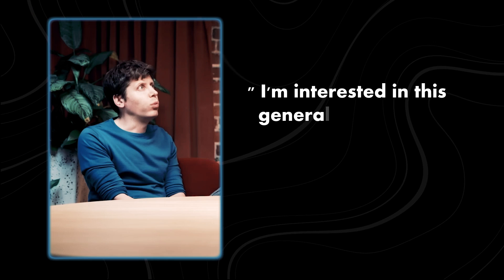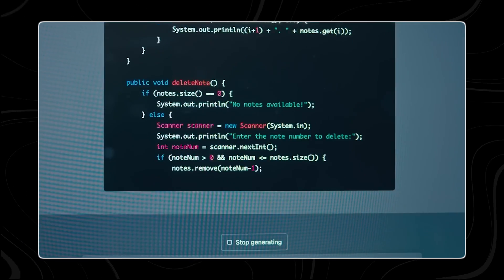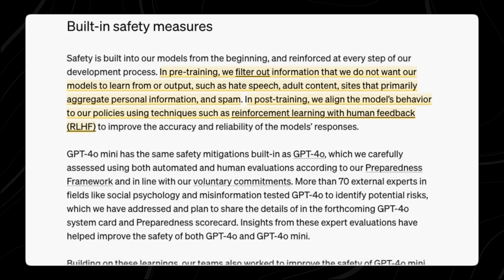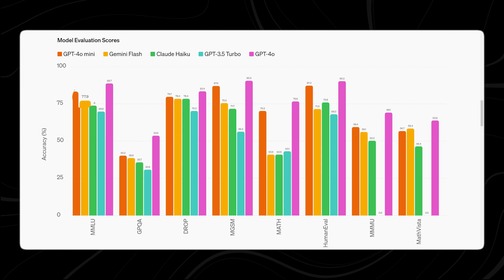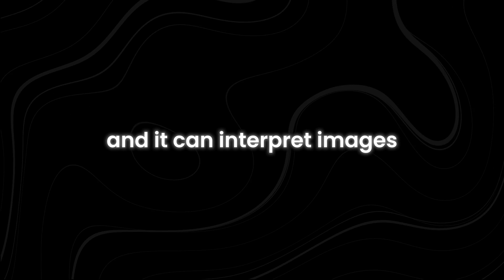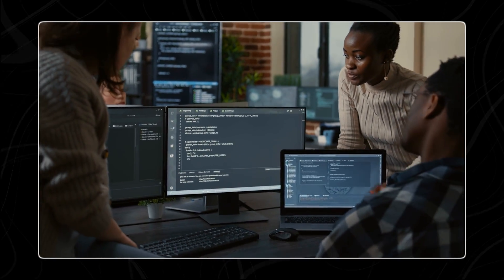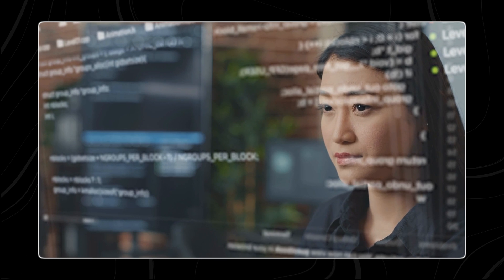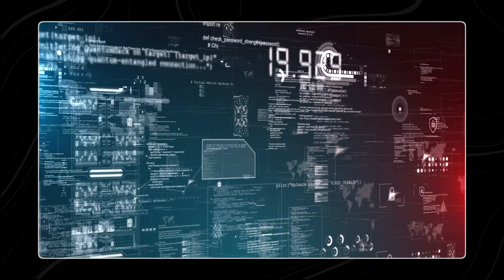OpenAI Unveils GPT-4o Mini (Most Exciting AI Model of the Year)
Are you ready to learn about the most exciting AI model of the year? OpenAI has just unveiled GPT-4o Mini, and it’s set to revolutionize the world of artificial intelligence. In this video, we’ll dive deep into what makes GPT-4o Mini so groundbreaking and why it's generating so much buzz in the AI community.

We’ll explore the unique features and capabilities of GPT-4o Mini, showcasing how it stands out from its predecessors. From enhanced language understanding to more efficient processing, this AI model is designed to push the boundaries of what’s possible with technology today.

Discover real-world applications of GPT-4o Mini and how it can be integrated into various industries. Whether you’re a tech enthusiast, a developer, or someone curious about AI, this video will provide valuable insights into the potential uses and benefits of OpenAI’s latest creation.

How will it shape the future of technology and innovation? Find out by watching the full video.

What makes GPT-4o Mini unique? How does GPT-4o Mini improve over previous models? What are the potential uses of GPT-4o Mini in different industries? How will GPT-4o Mini impact the future of AI? What are the key features of GPT-4o Mini? Make sure to watch the video for all these answers and more.